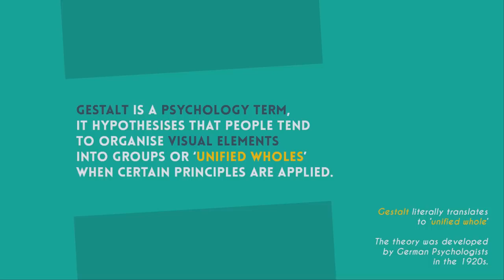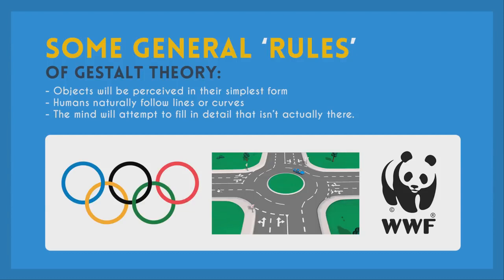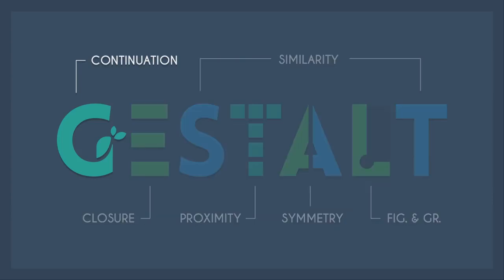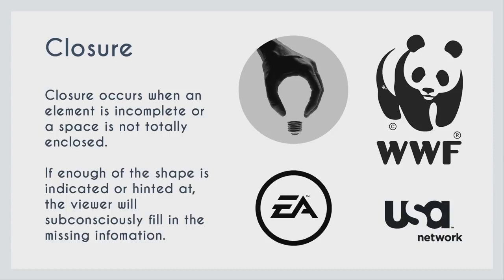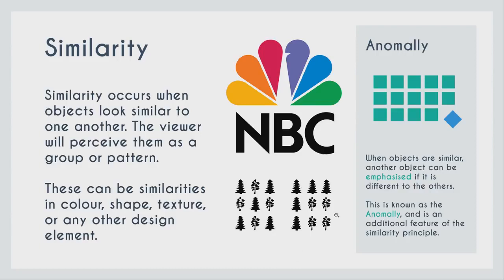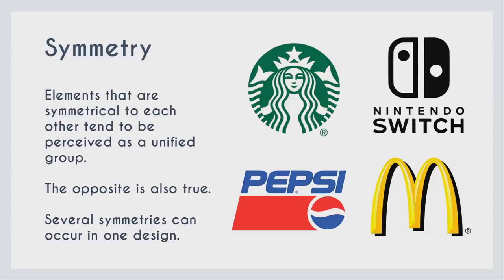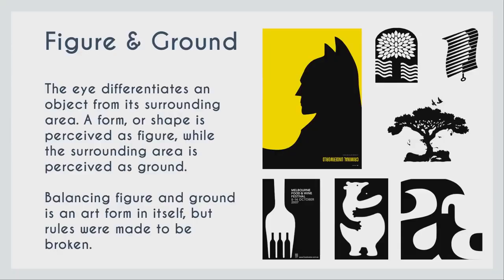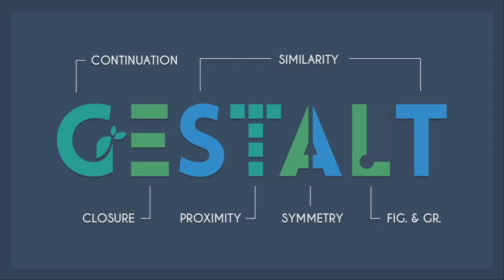y2mate is The Gestalt Principles Basics for Beginners FryaH599ec0 720p 1708253707